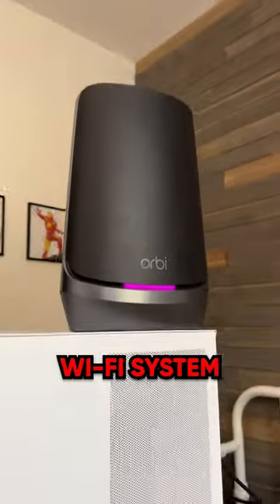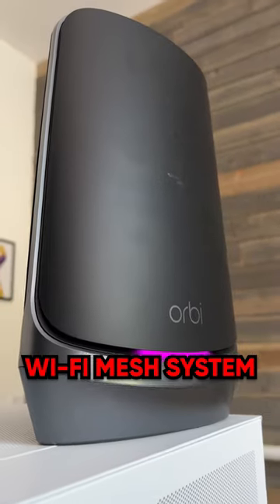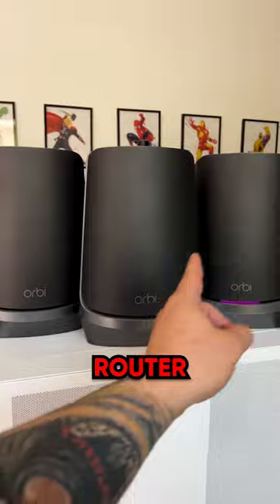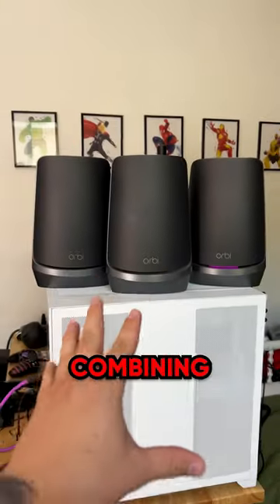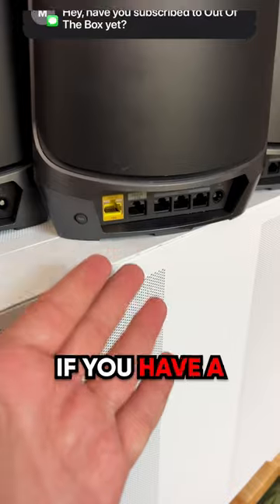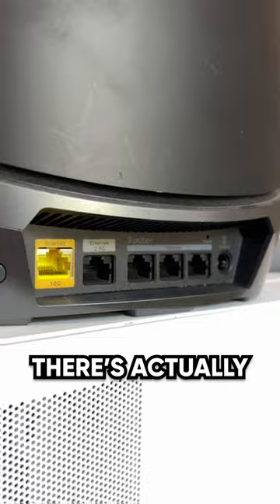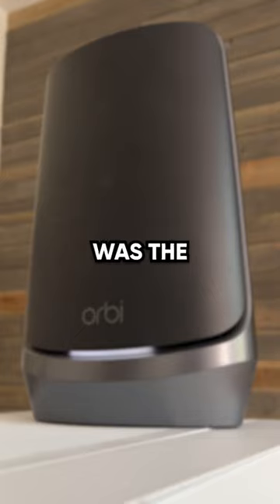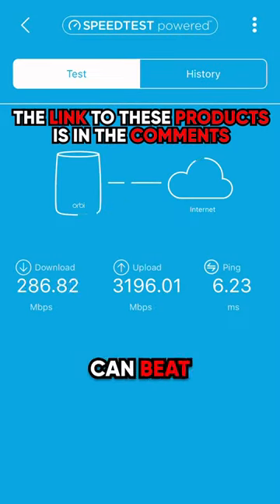How I got the fastest Wi-Fi in the world!